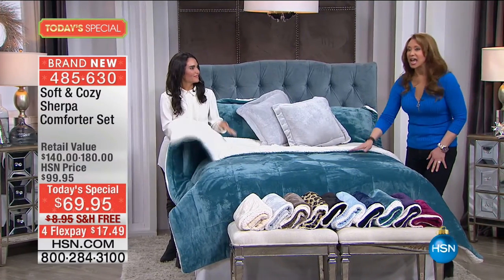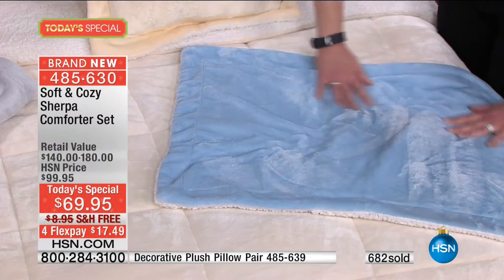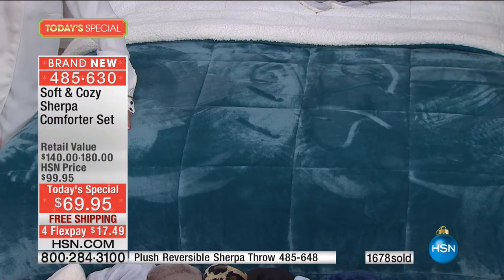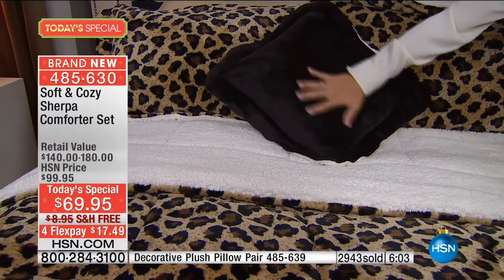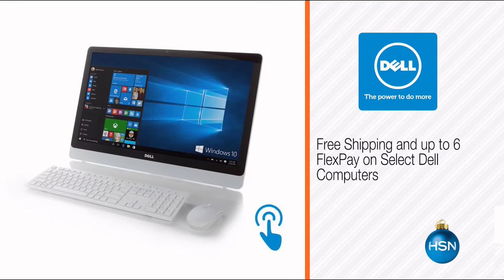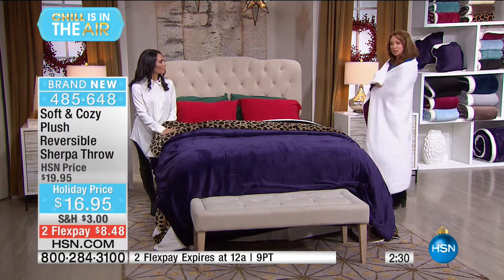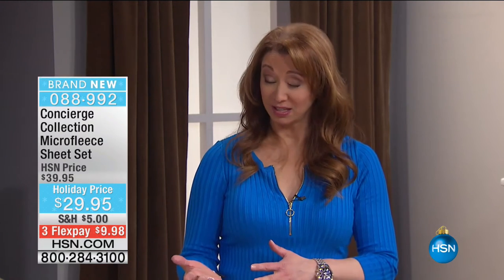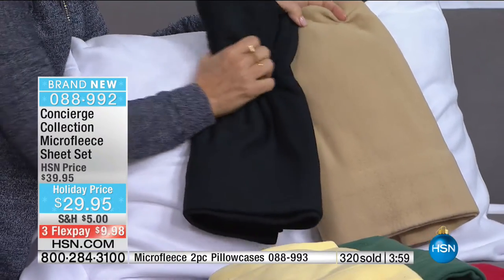HSN | Soft & Cozy Gifts 10.26.2016 - 12 AM